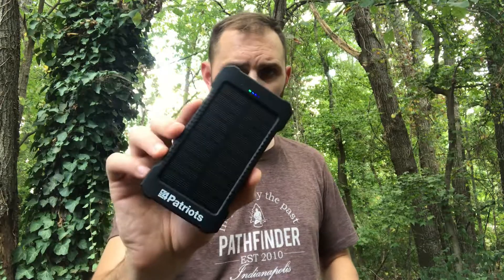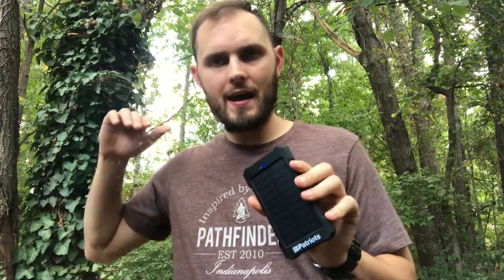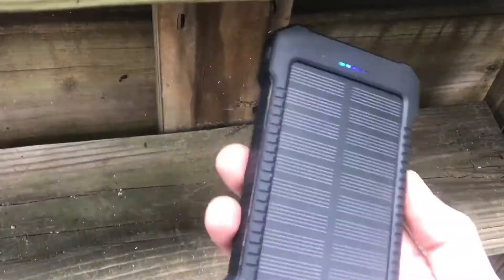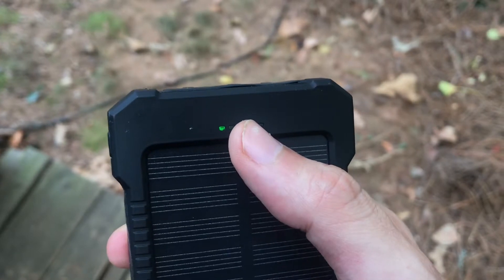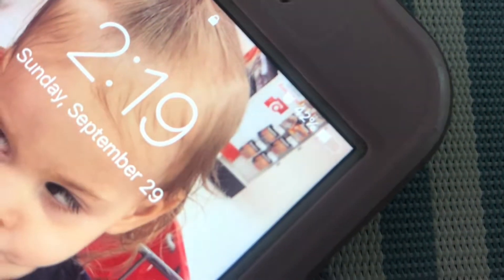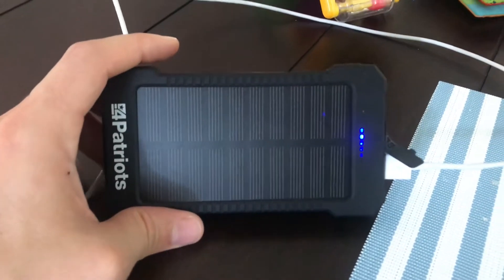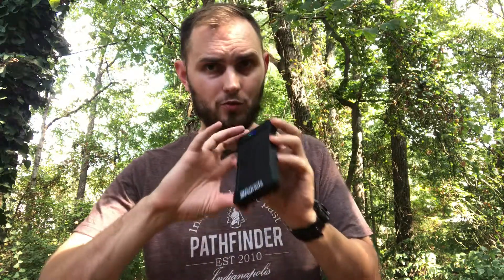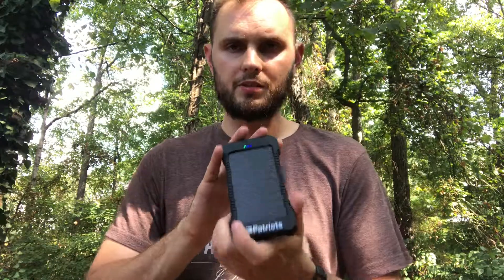The 4Patriots Solar Power cell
The 4Patriots solar power cell backup is a nifty little set up. I can charge your phone about 2-3 times off of a full charge and can charge two devices at the same time. The solar panel is 1.5w which isn't a whole lot but can charge your phone in an emergency if need be.
 The cell comes with 2 cords. A micro usb that it charges with and a Iphone charger. For $30 i have really enjoyed this product so far.